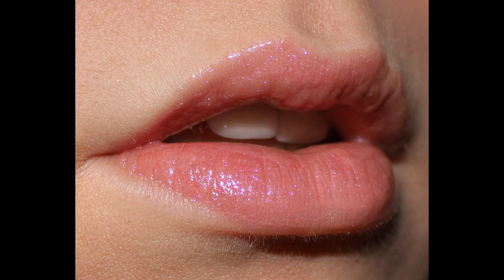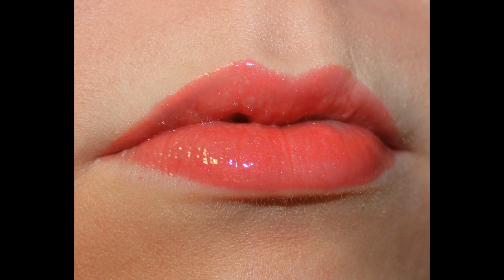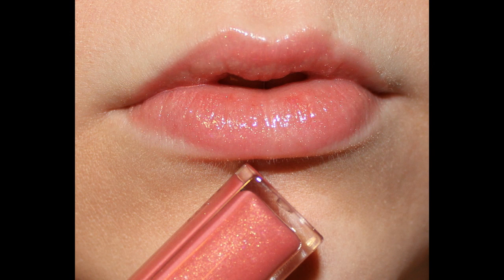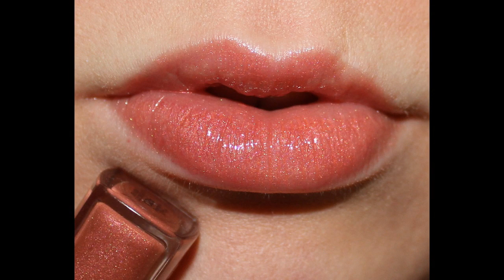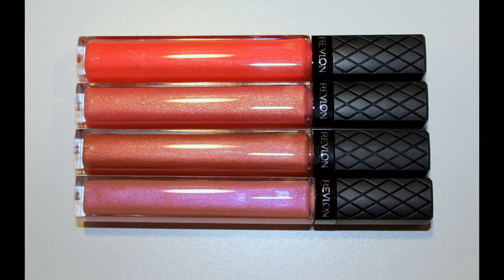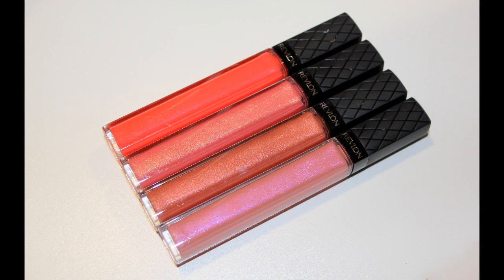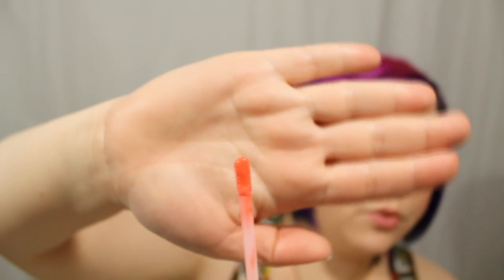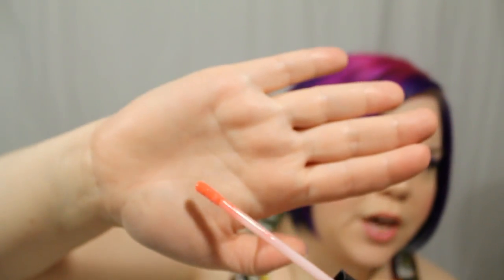Revlon ColorBurst Lipgloss Review &Swatches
Check out my blog for a few things I forgot to mention in the video as well as HD pictures and shade descriptions and substitutes

All Products shown are cruelty-free (not tested on animals) to the best of my knowledge.

My Social Networking sites

All Products were purchased by me. This video/post contains opinions that are solely my own; I am not influenced by, nor do I represent any company.